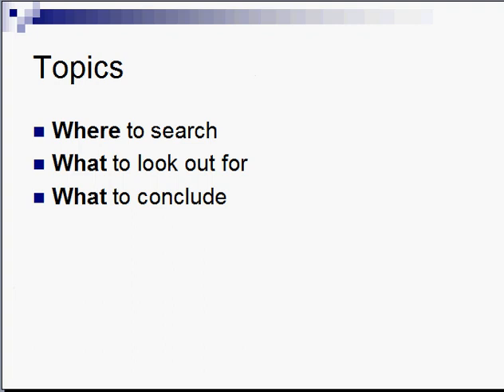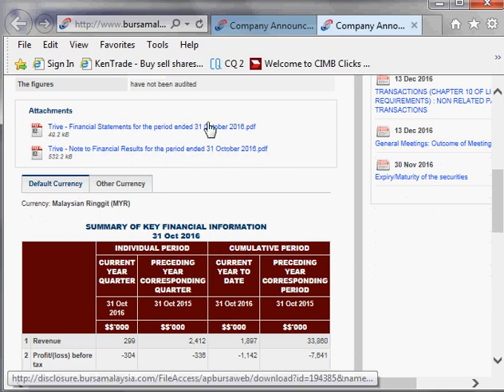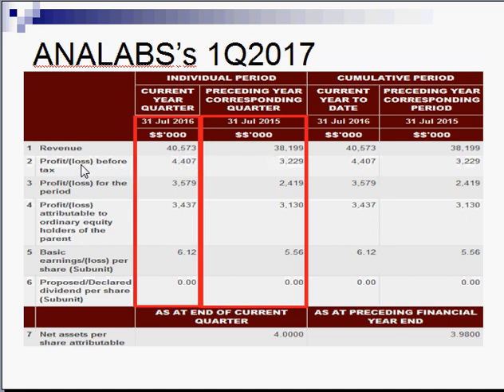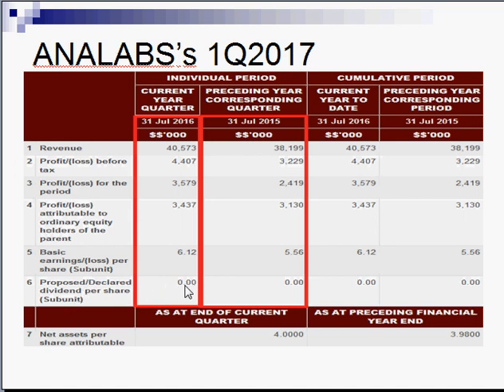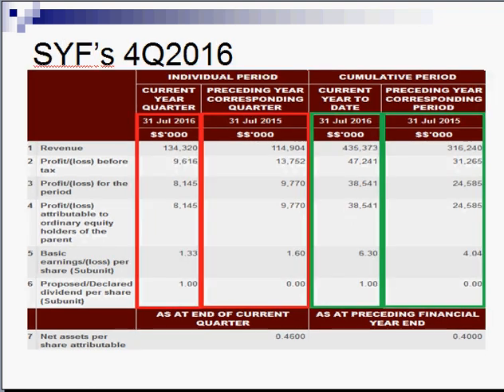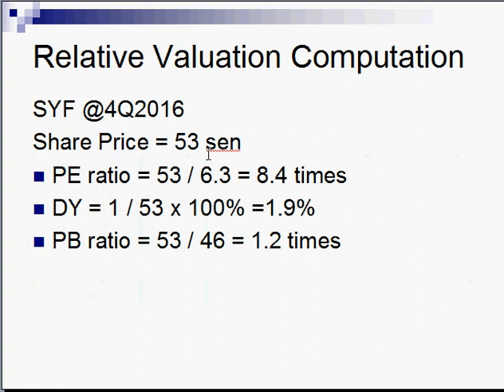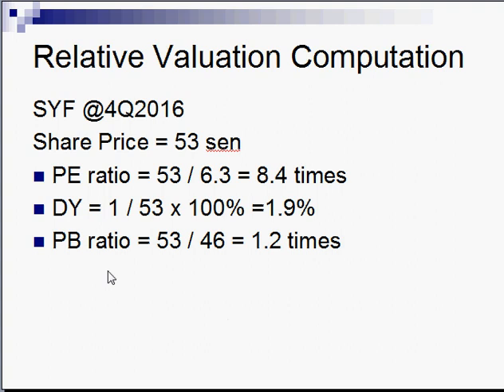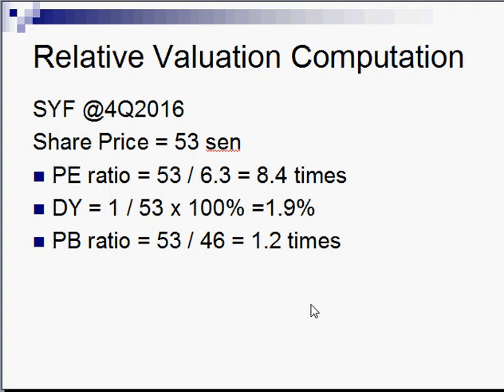A Quick Look at Quarterly Results Announcement on Bursa Malaysia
This video will help you to understand the information available in quarterly result announcements on Bursa Malaysia and to decide whether a stock justifies further investigation.